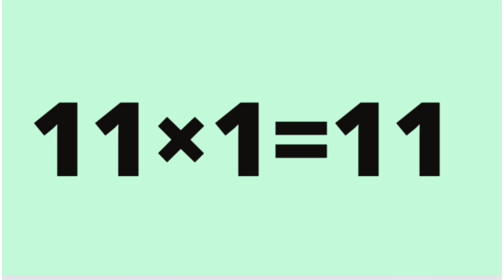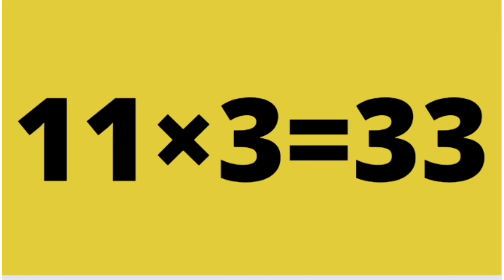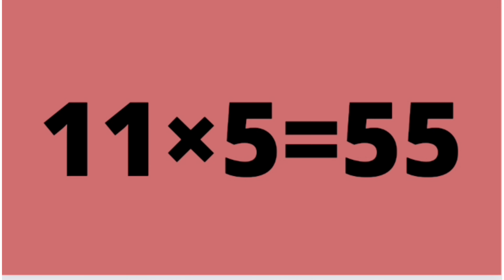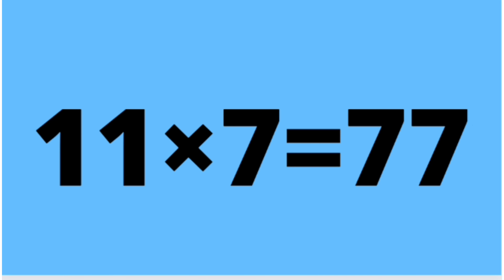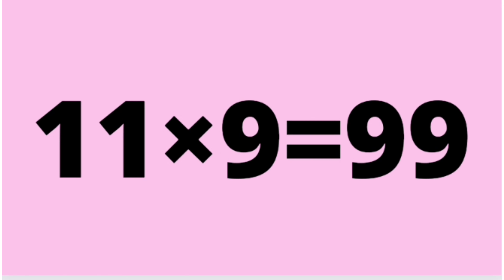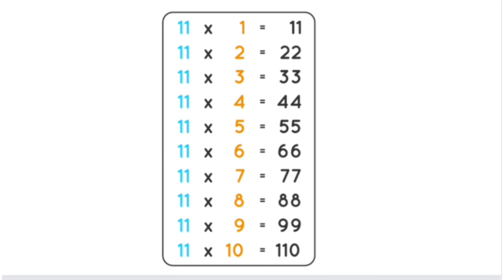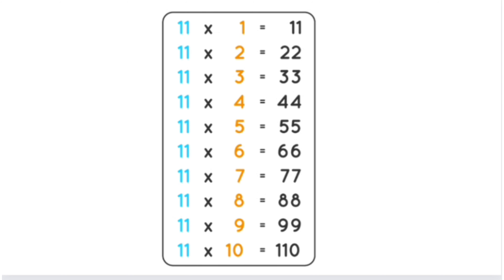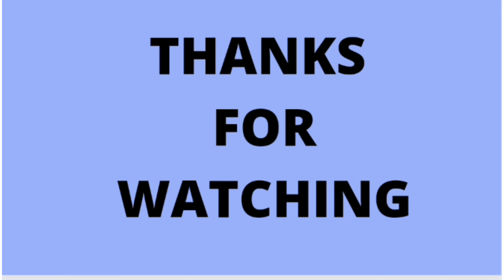Table of 11